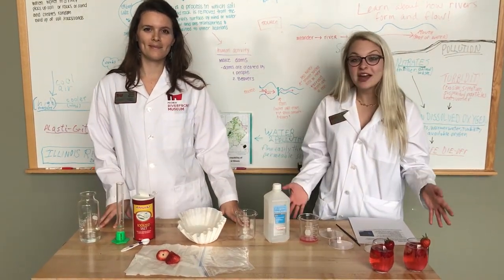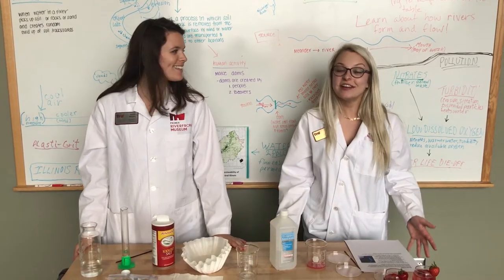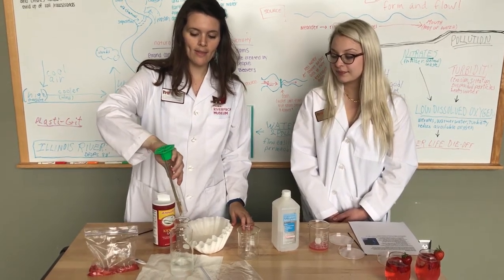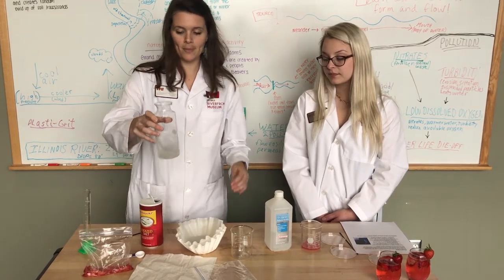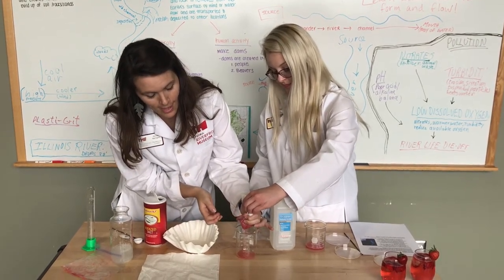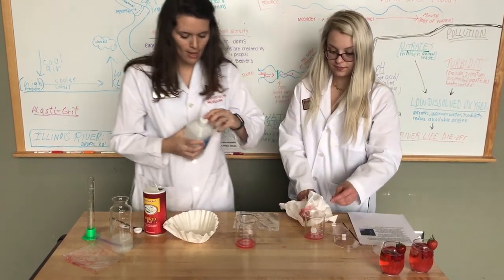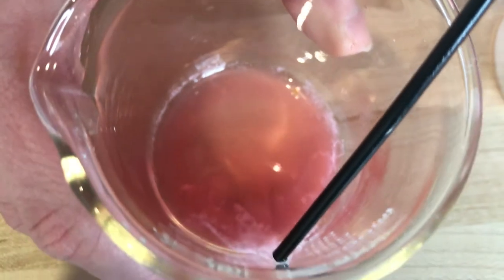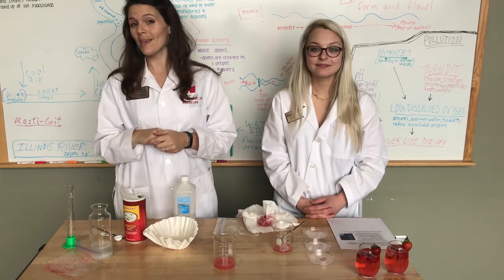Extracting DNA from Strawberries